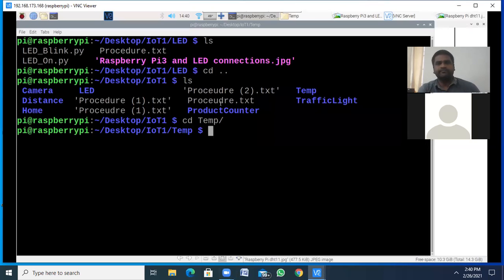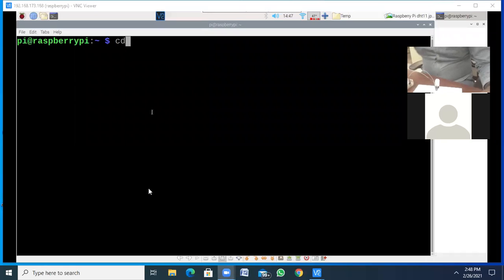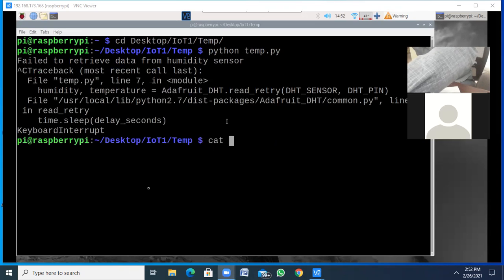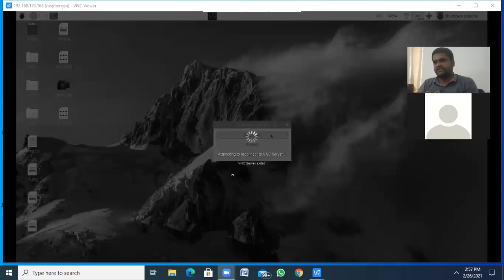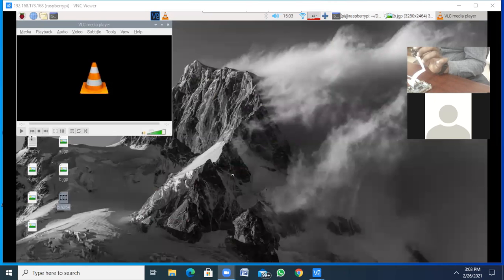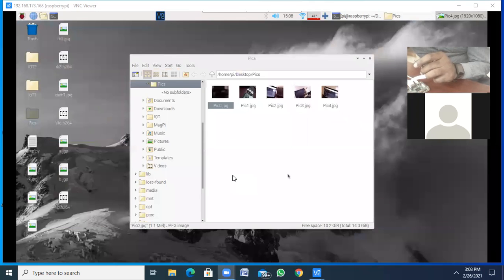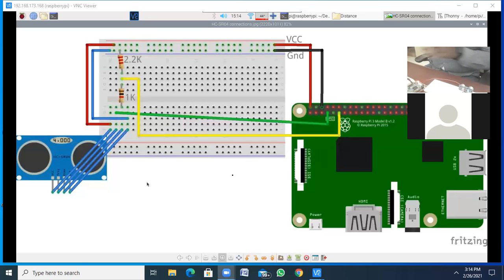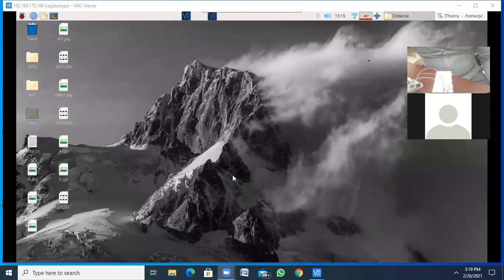IoT with Raspberry Pi Part 4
Hands on session IoT with Raspberry Pi